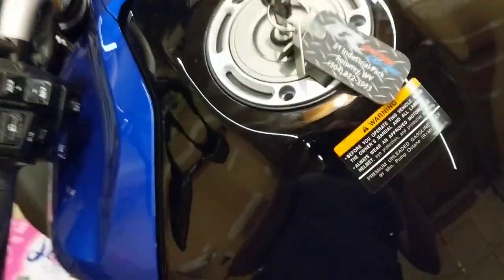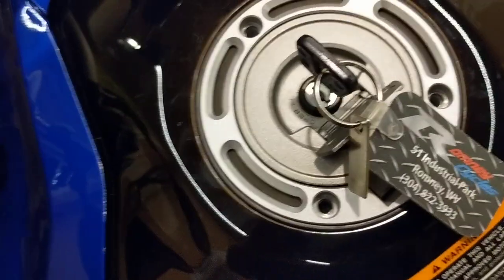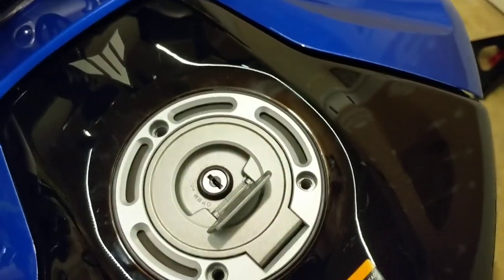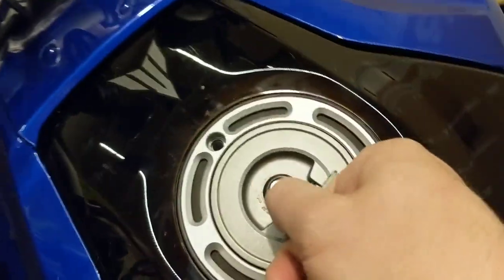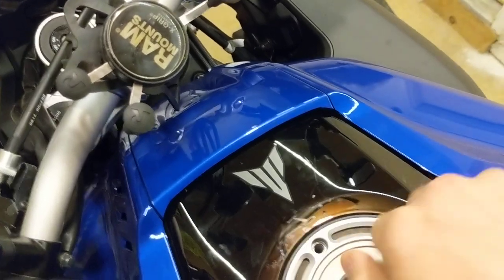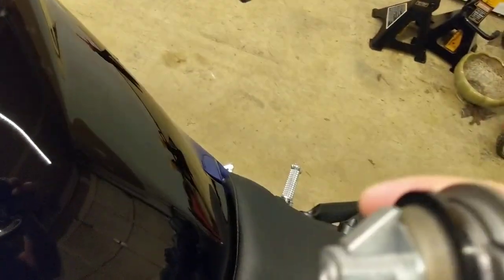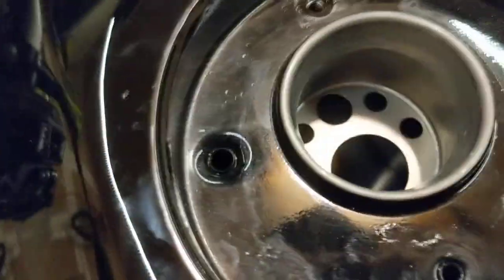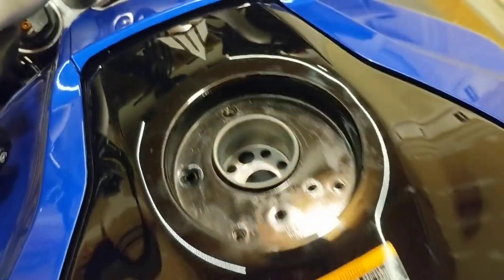Cant remove Yamaha MT-10 key from gas cap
Cant remove Yamaha MT-10 key from gas cap off bike